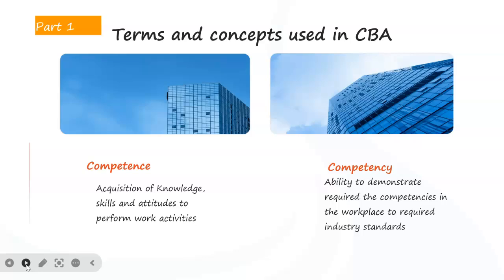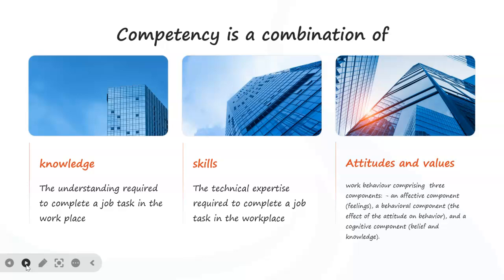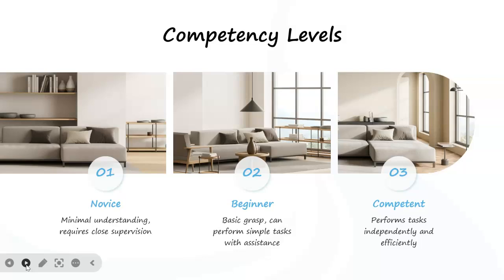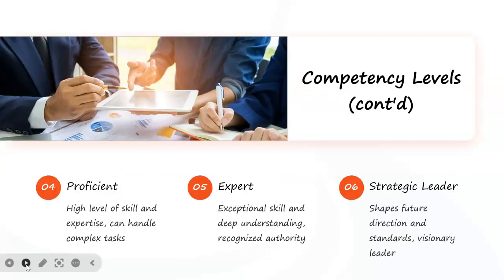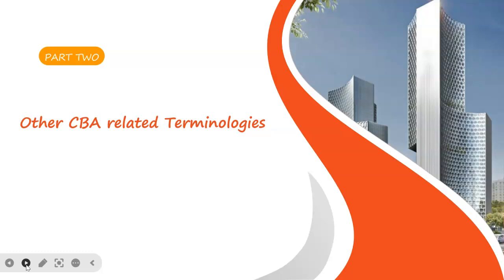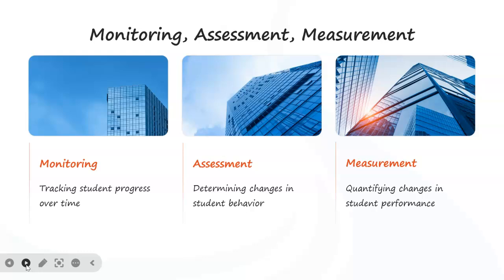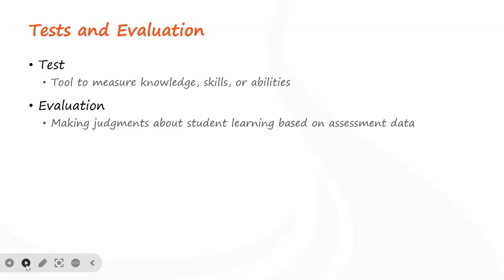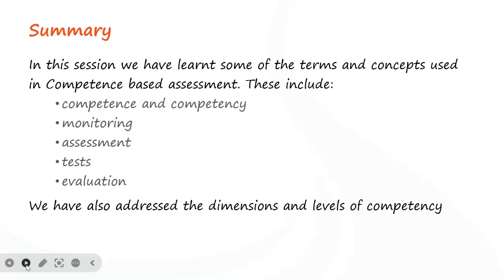Competence Based Assessment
Tvet Trainers pedagogical upskilling resources